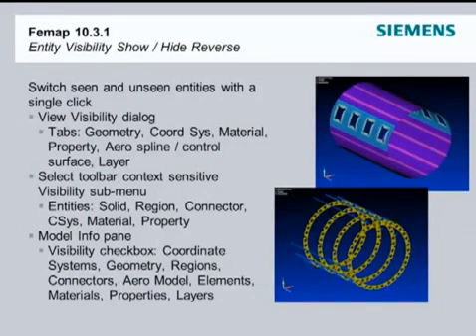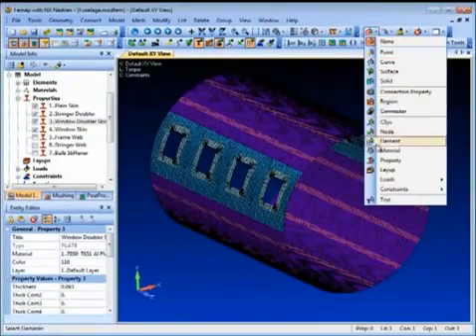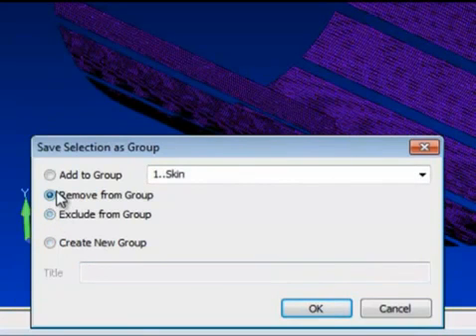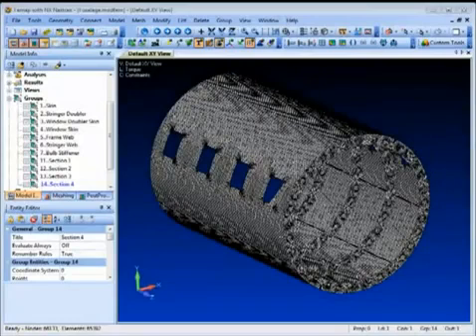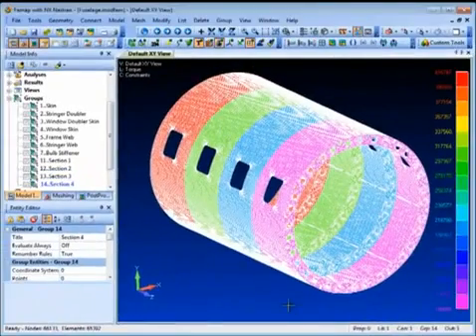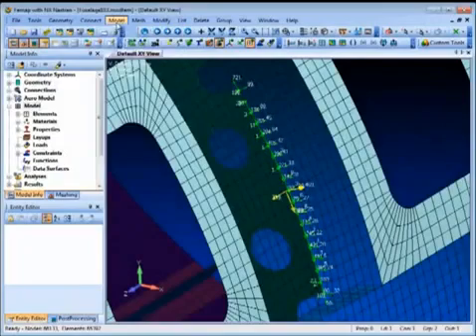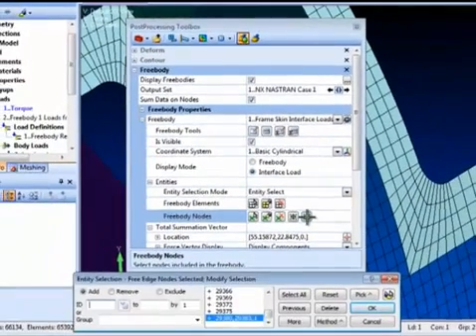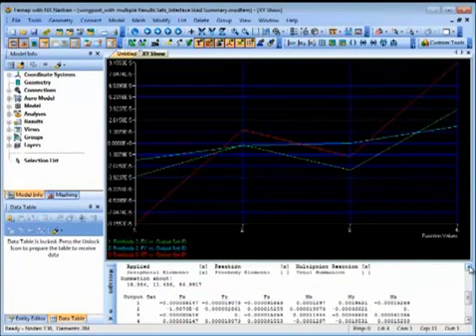What's New in FEMAP 10.3